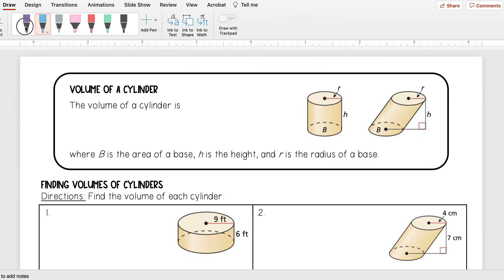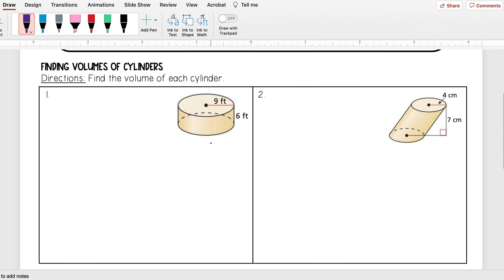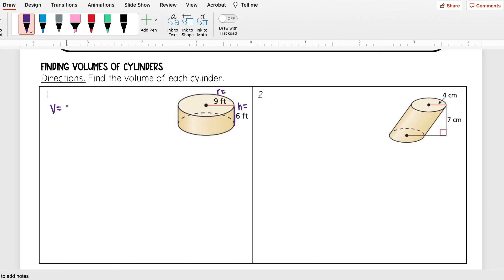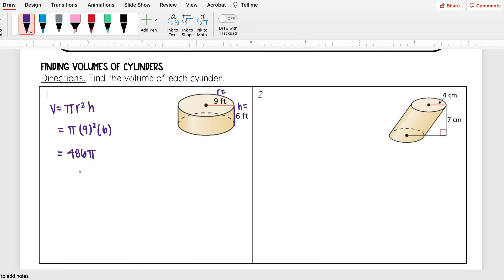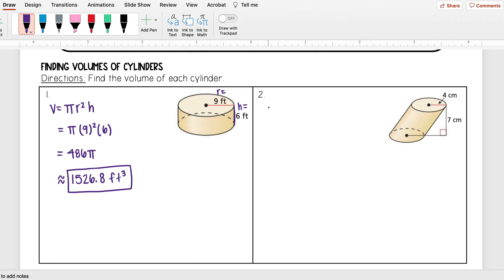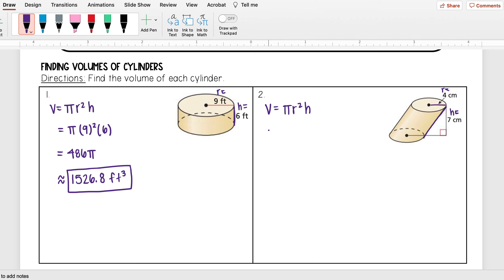Finding Volumes of Cylinders